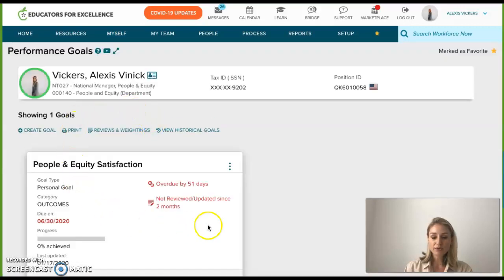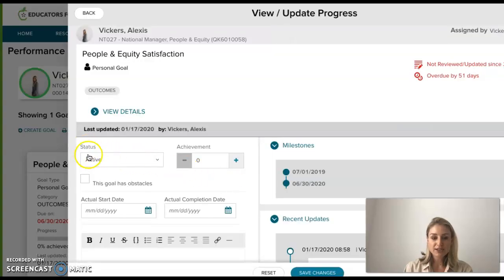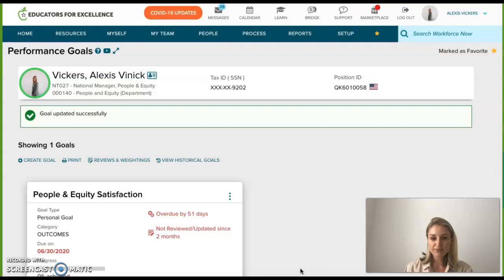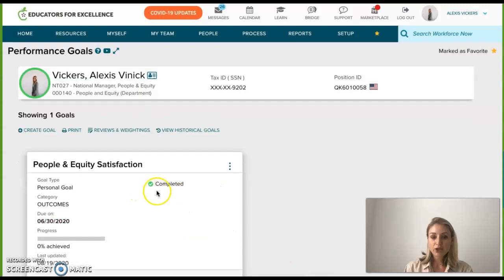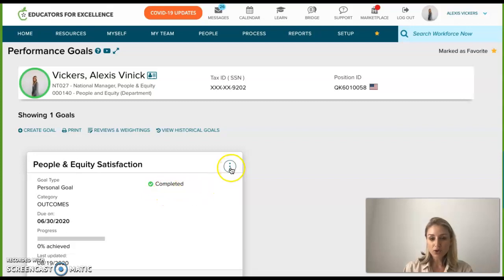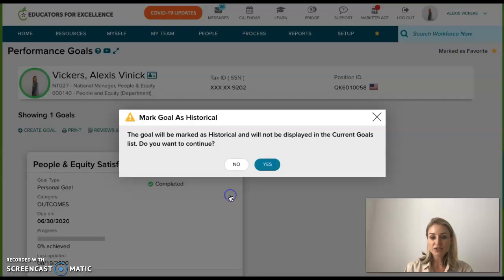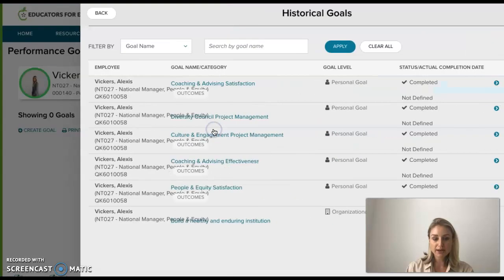ADP: Archiving Goals